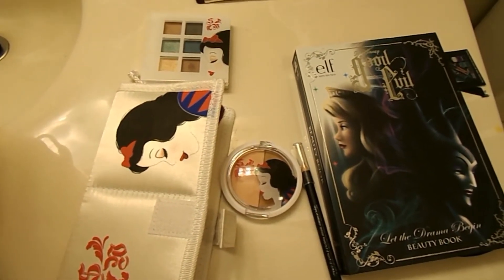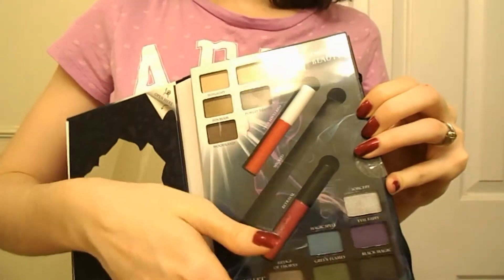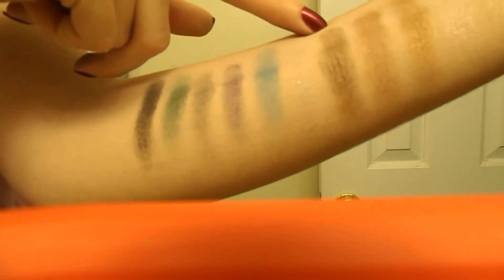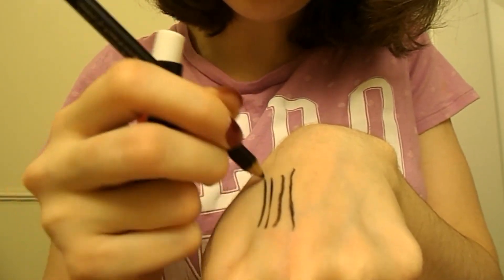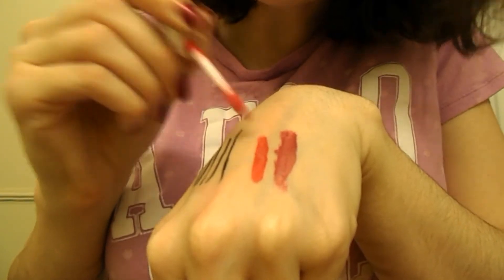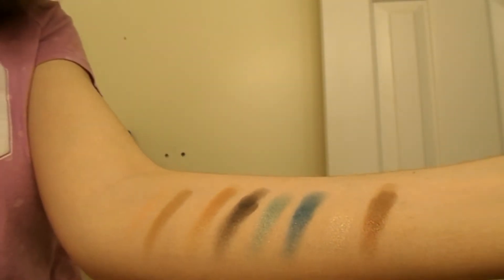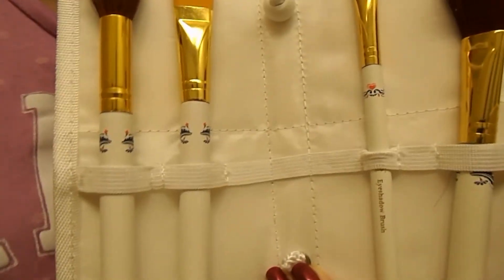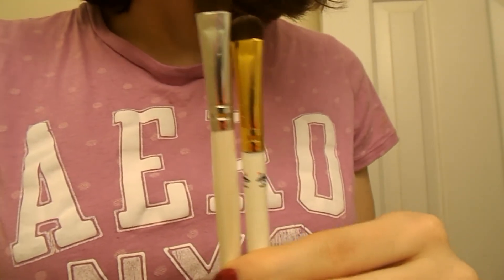ELF Disney Good vs Evil Beauty Book, Snow White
This is my first makeup video. I just wanted to show/review my Disney ELF makeup. I bought these on walgreens.com
Good vs Evil Beauty book - $9.99
Snow White Blush/Bronzer Duo - $4.99
Snow White Eyeshadow Palette - $4.99
Snow White Brush Set - $9.99